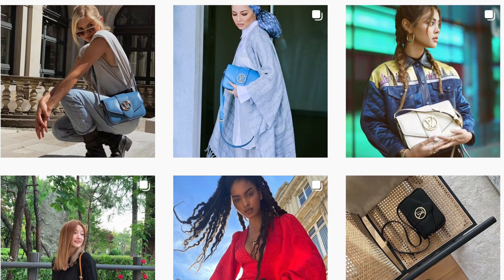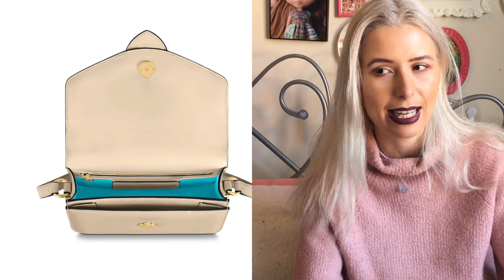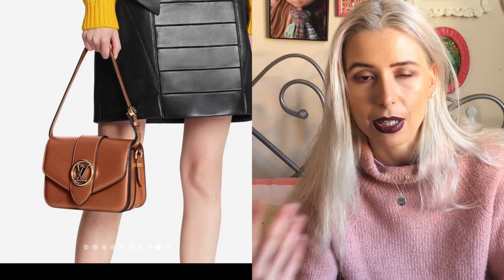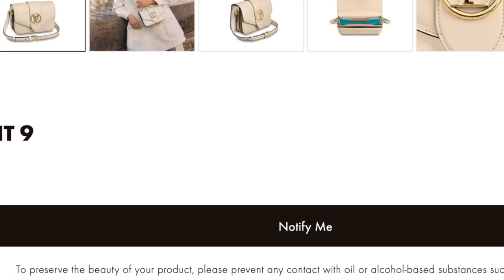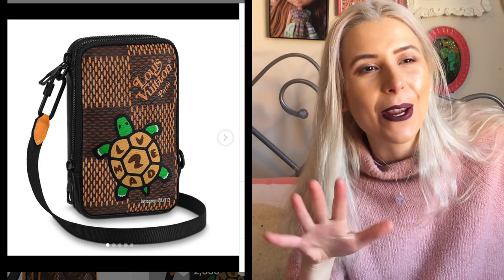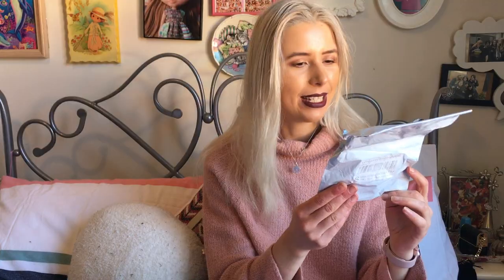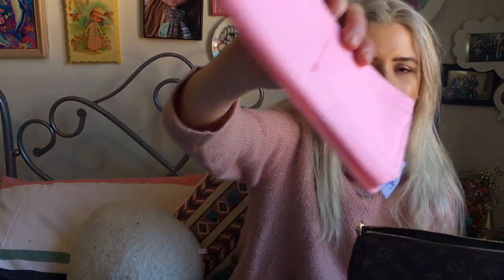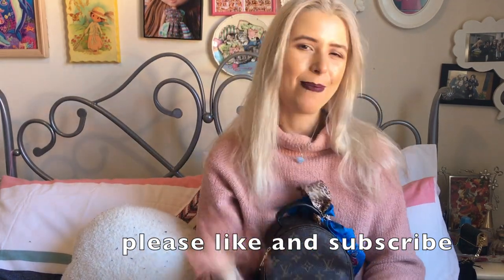LV PONT 9, POCHETTE LV3 AND OTHER WEIRD NEW LOUIS VUITTON BAGS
HEY GUYS today i and being chatty about new LV bags. enjoy!!